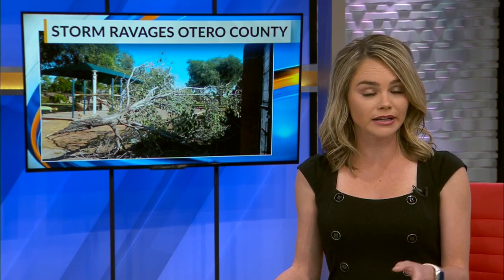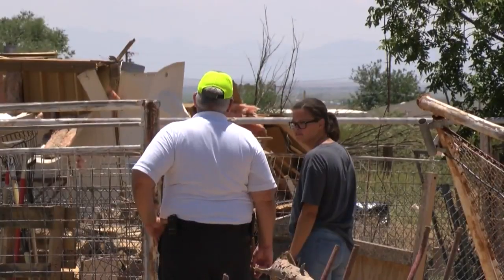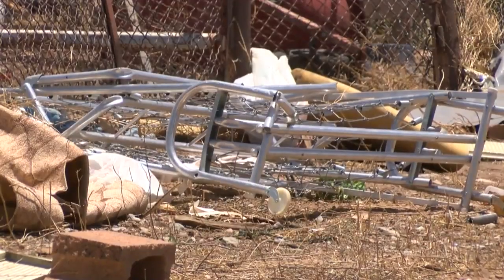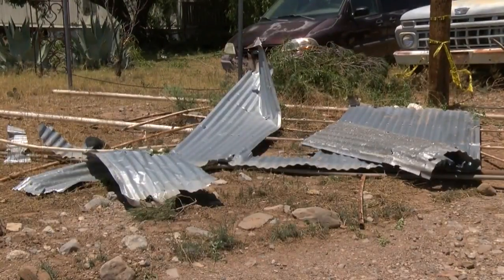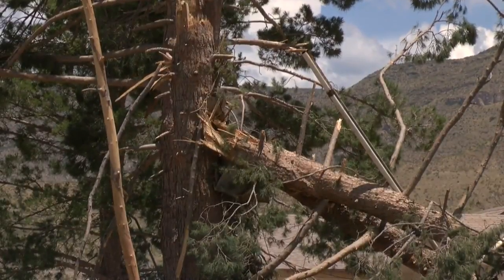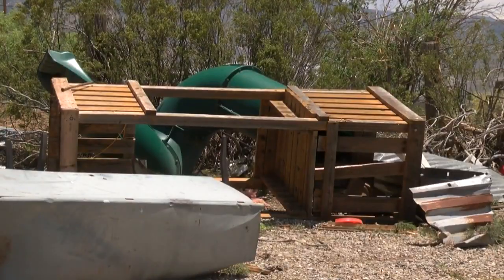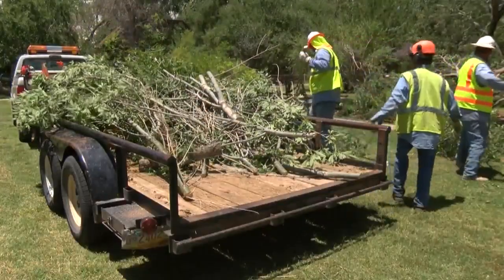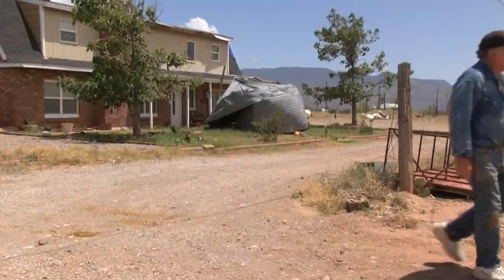Alamogordo picking up the pieces after surprise tornado strikes town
A tornado hit north of Alamogordo on Wednesday afternoon, leaving behind a trail of damage. It was a rare occurrence for the area, injuring one man and destroying his home.